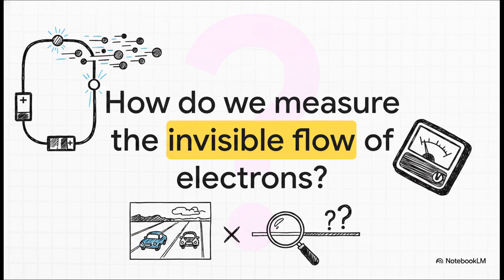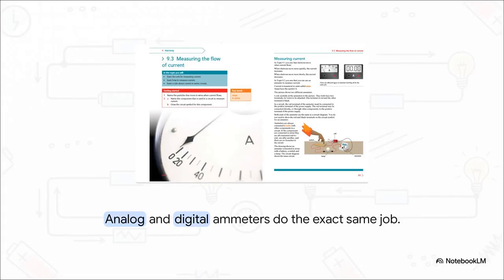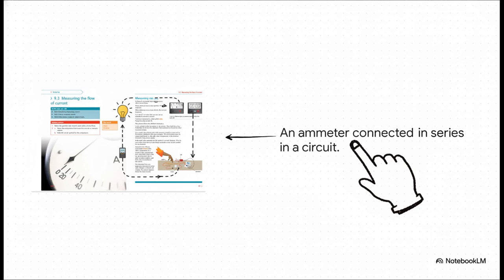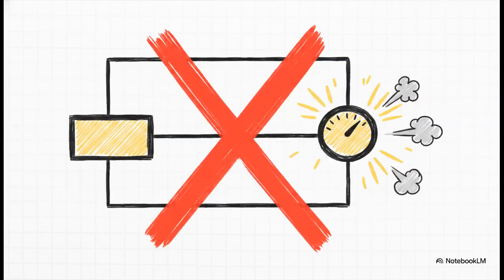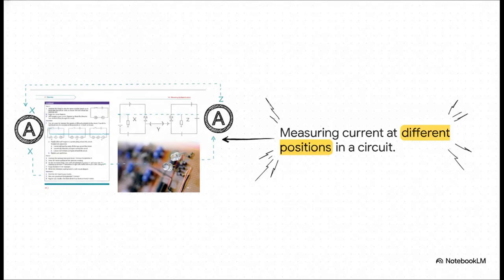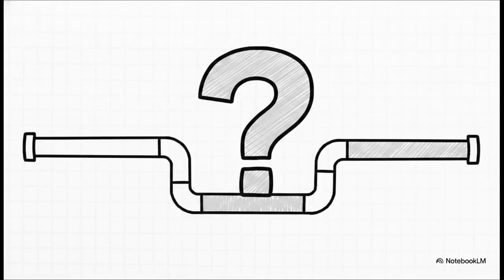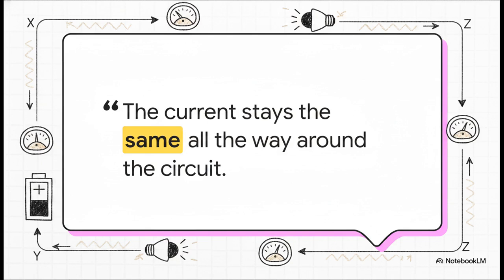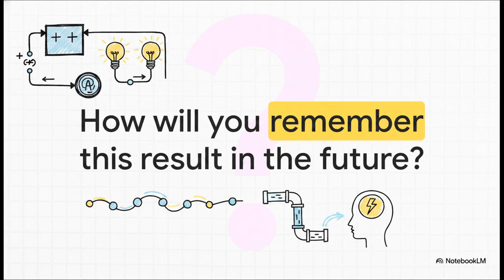Grade 6 Science CH 09 Lesson 9 3 Measuring the flow of current